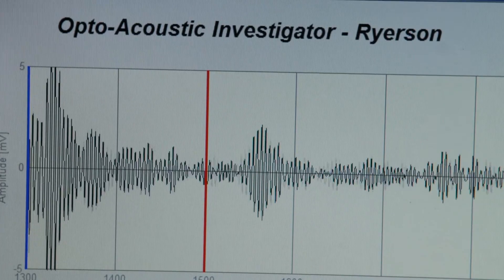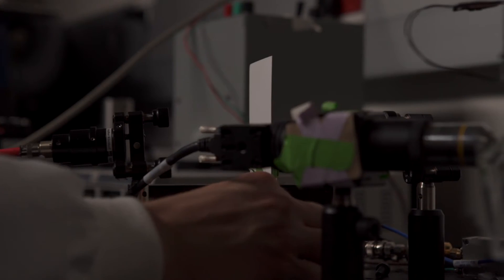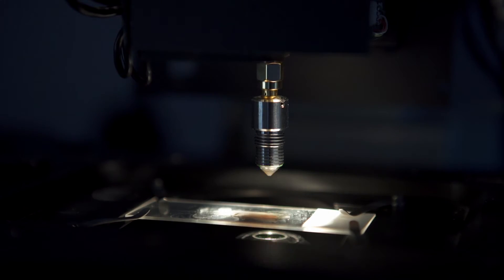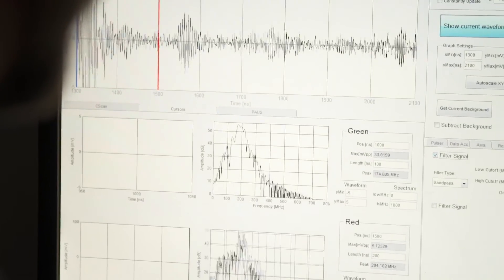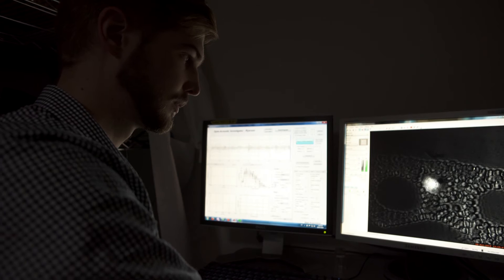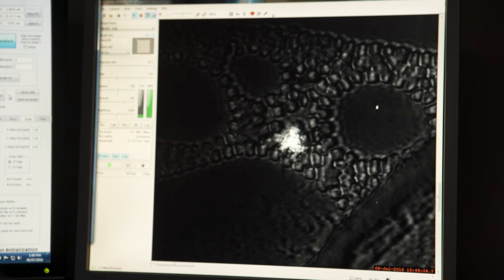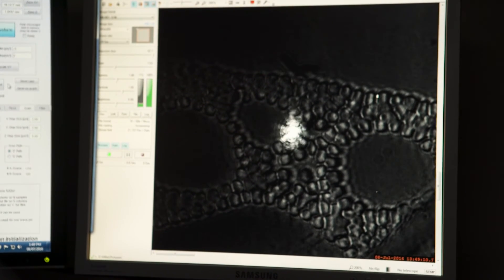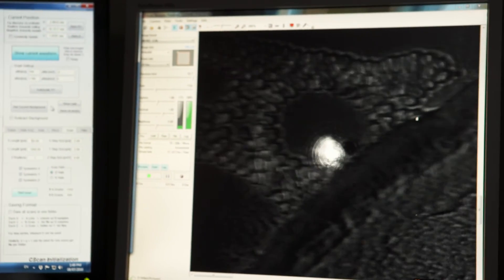The Seeds of Cancer: Ryerson PhD candidate Michael Moore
Michael Moore, a Biomedical Physics PhD student at Ryerson University, uses photoacoustic imaging to "listen" to tumour cells.

Michael conducts his research at iBEST, a partnership between Ryerson and St. Michael's Hospital.